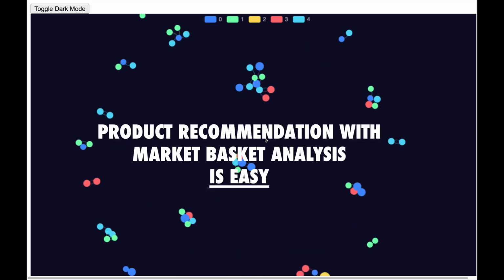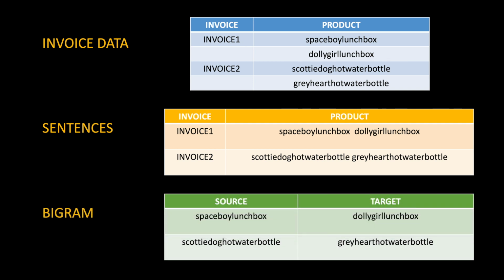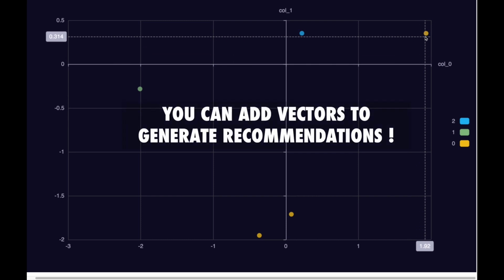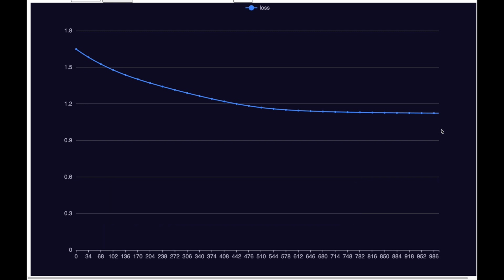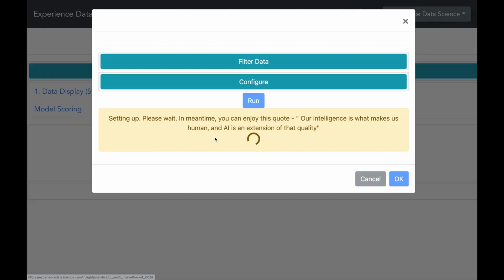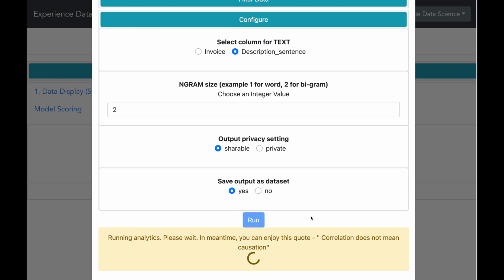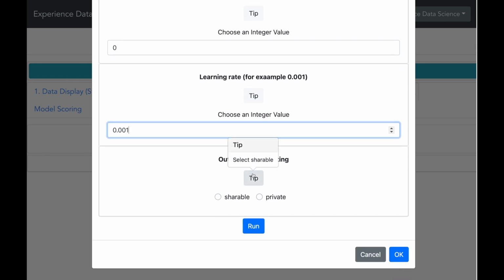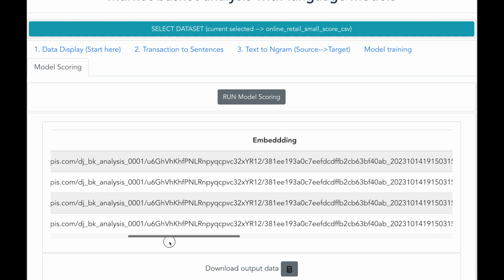Product Recommendation using a Language Model using deep learning - A Visual Demo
Take product recommendation to next level using a deep learning language model. The video shows a simple to understand visual demo

00:00 Introduction
01:29 Data preperation
02:19 Deep learning model
02:57 Understanding the model
06:02 Try out the demo